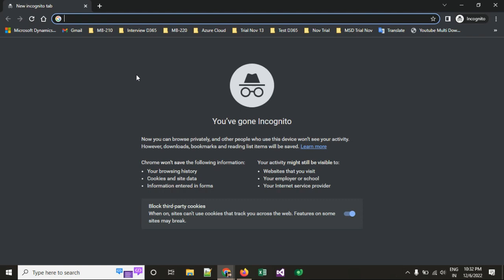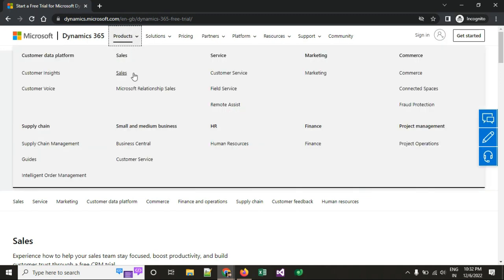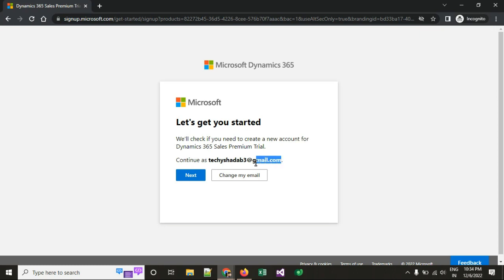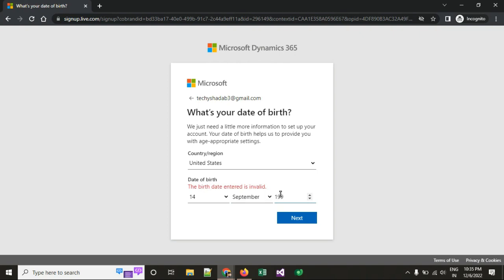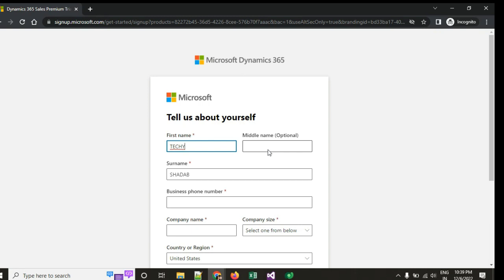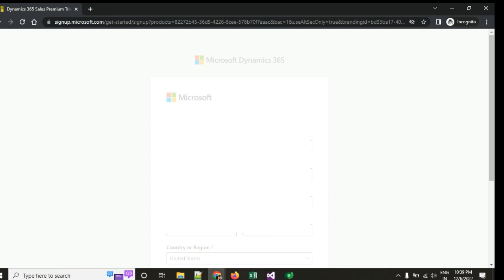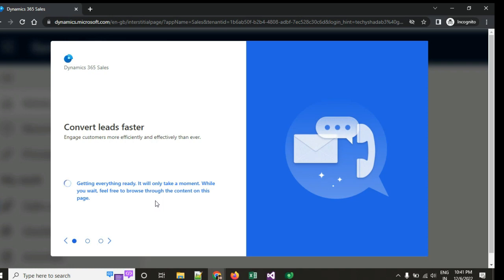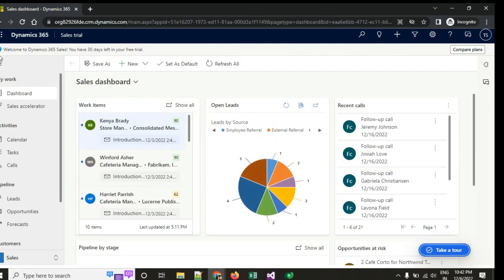Create a Microsoft Dynamics CRM Trial Account for free| CRM CLOUD TECH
Create a Microsoft Dynamics CRM Trial Account for FREE in 2022.

salesforce trial account login,
microsoft dynamics 365 trial login,
microsoft dynamics crm,
dynamics 365 login,
dynamics 365 sales trial,
dynamics 365 crm,